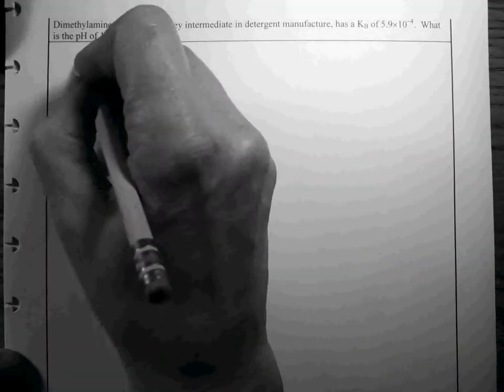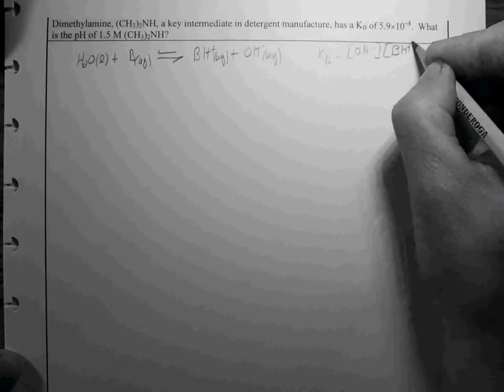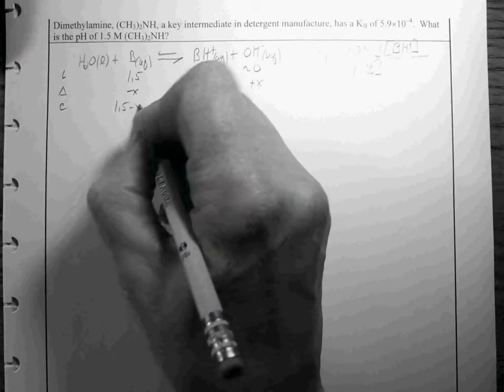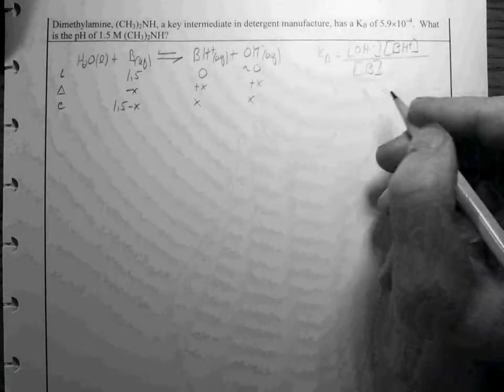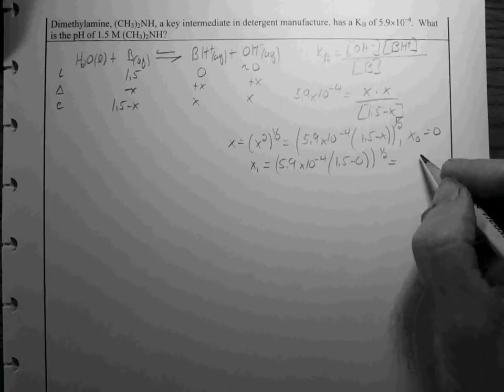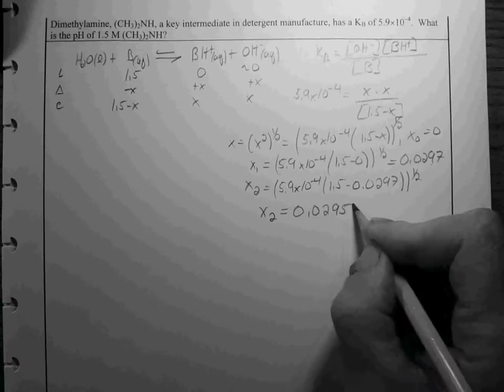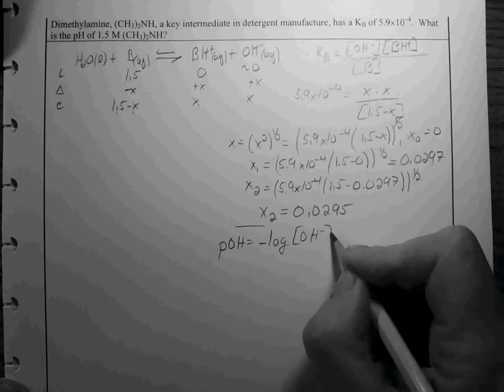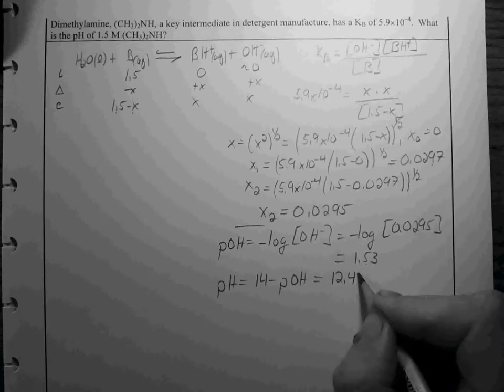116 PSV 12 acid base equil 05